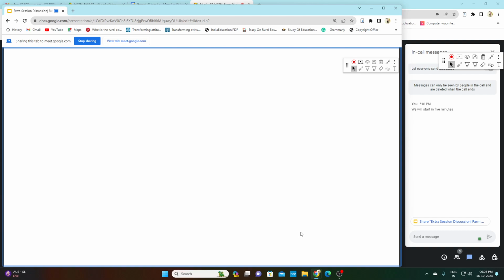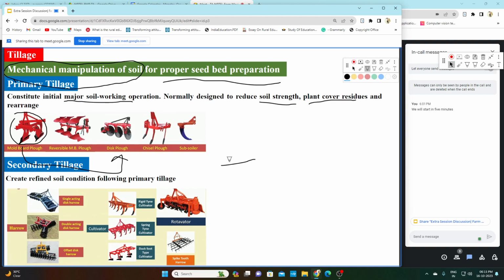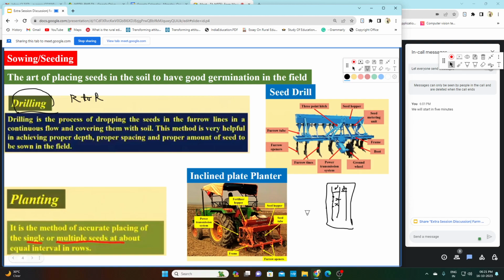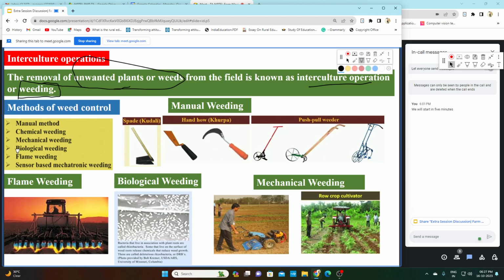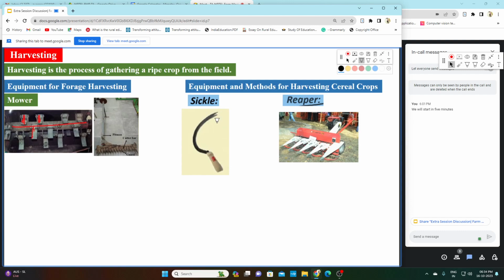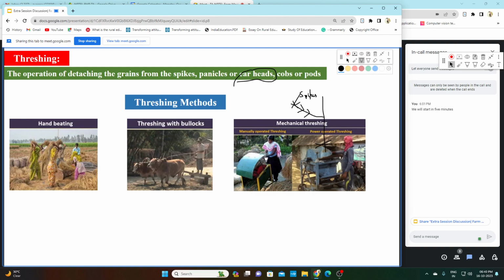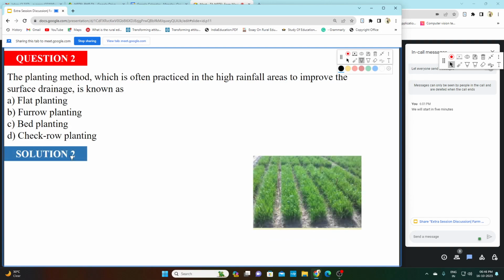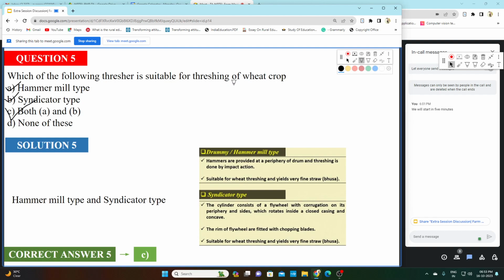Extra Session: Farm Machinery Exploration | NPTEL noc23-ag12 Complete Discussion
In this video, I started my discussion with the Tillage/ Seed bed Preperation, Sowing and Planting, Intercultural Operations and Plant Protection, and Harvesting and Threshing. In the later part, I have discussed both theoretical and numerical questions related to the topics the Tillage/ Seed bed Preperation, Sowing and Planting, Intercultural Operations and Plant Protection, and Harvesting and Threshing. The study material of this course is available on the NPTEL platform with the course name "Farm Machinery" noc-23-ag-12.

Tillage/Seed bed Preperation
Sowing and Planting
Intercultural Operations and Plant Protection
and Harvesting and Threshing